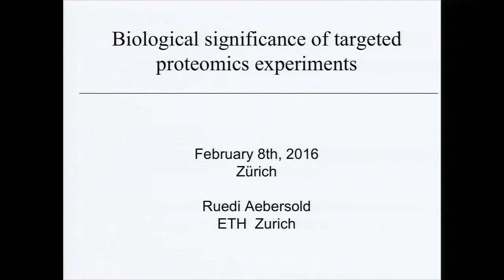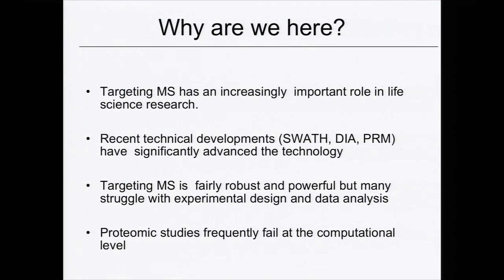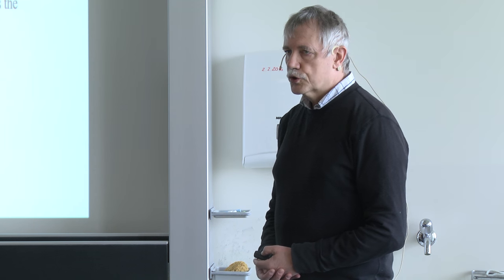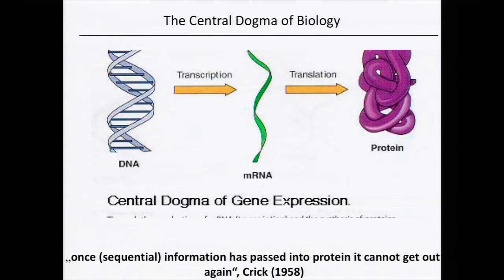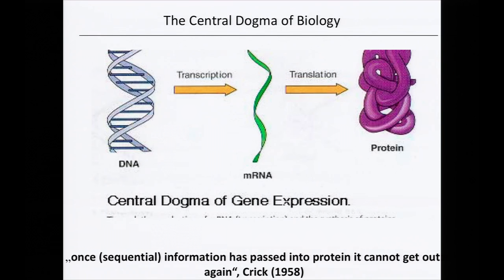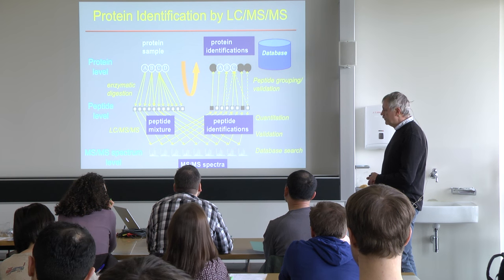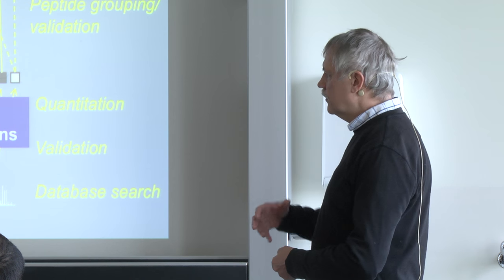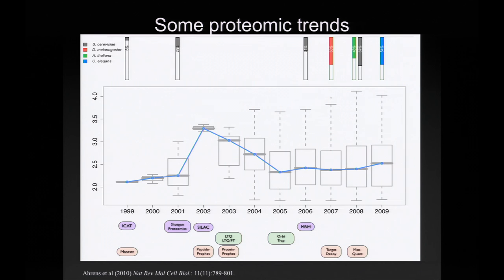Biological Significance - Ruedi Aebersold - Targeted Proteomics Course - ETHZ 2016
Biological significance of targeted proteomics experiments